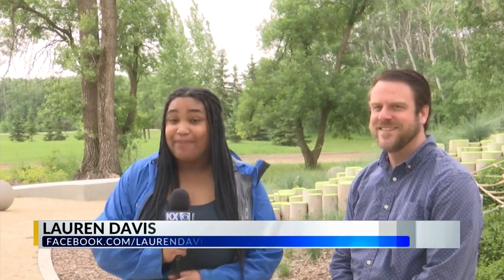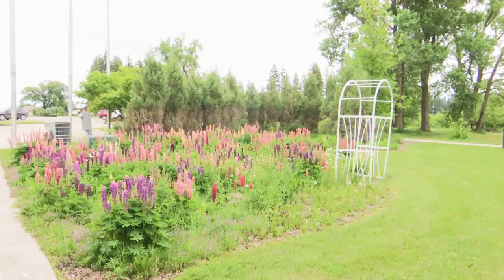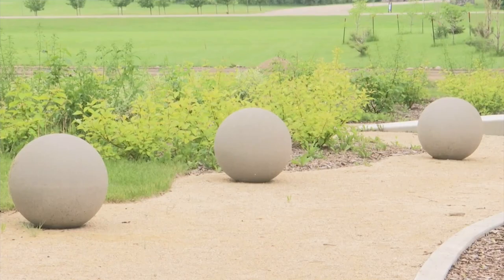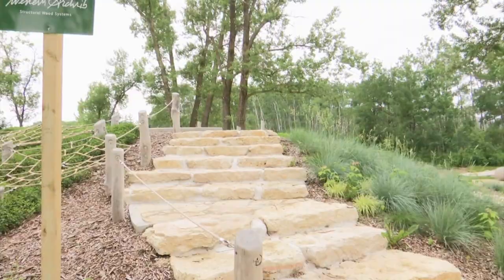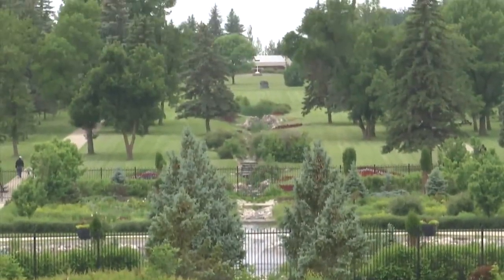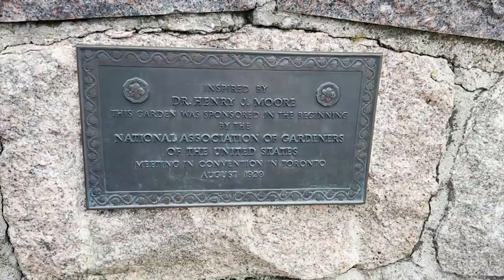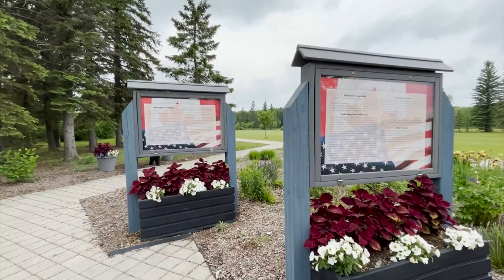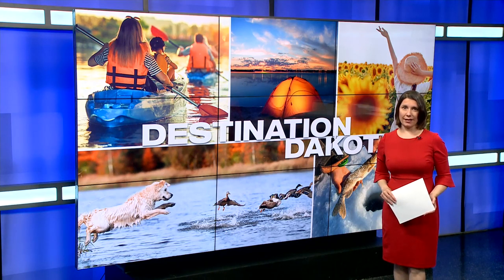History of the International Peace Garden